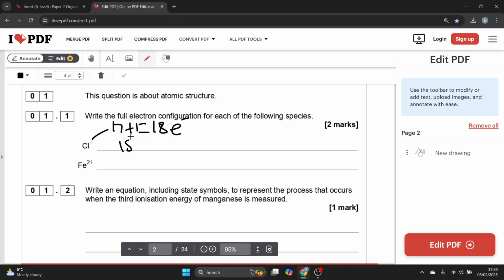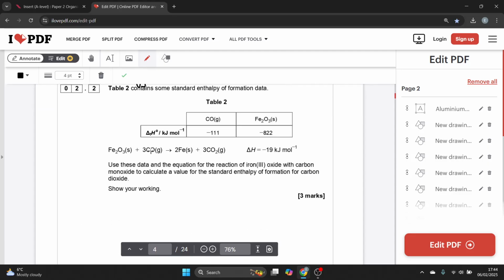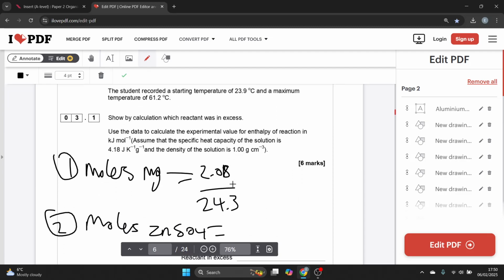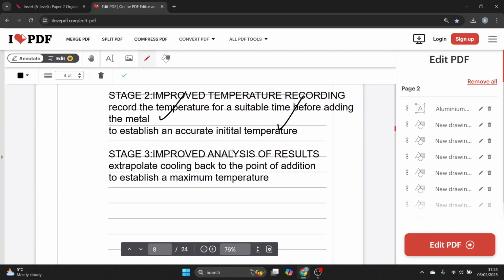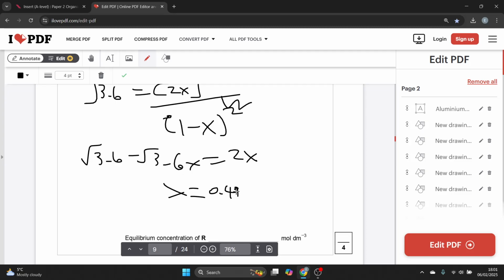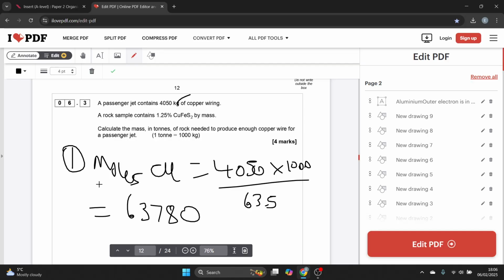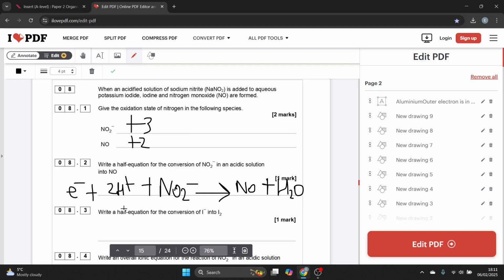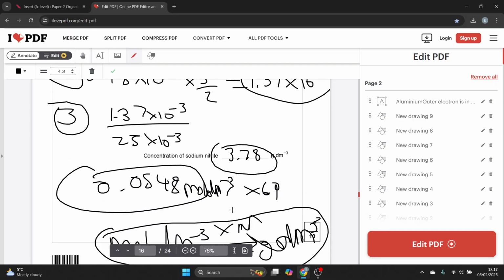AQA AS LEVEL CHEMISTRY 2017 PAPER 1(not section a not multiple choice questions)